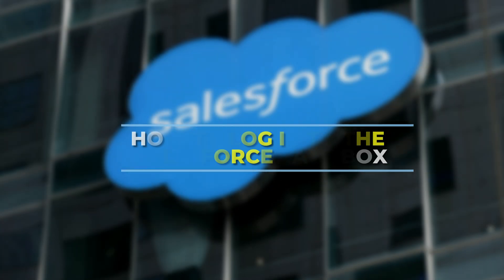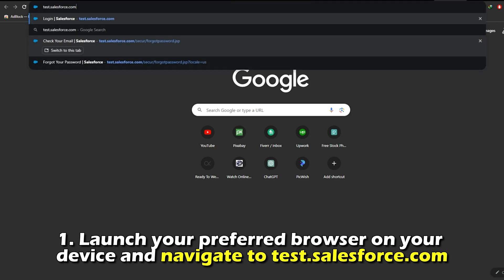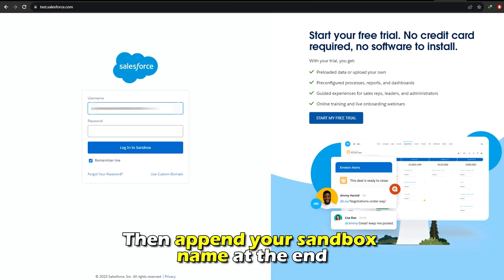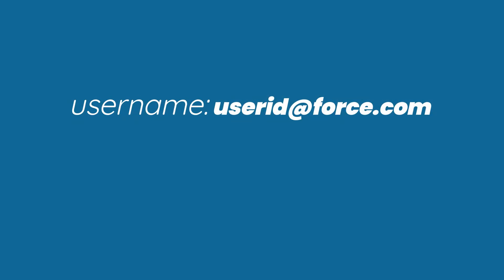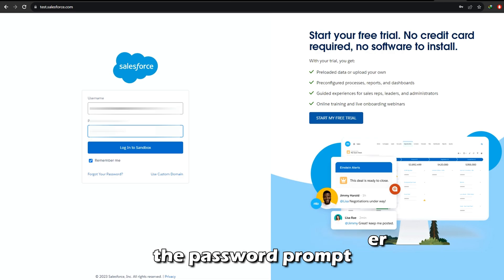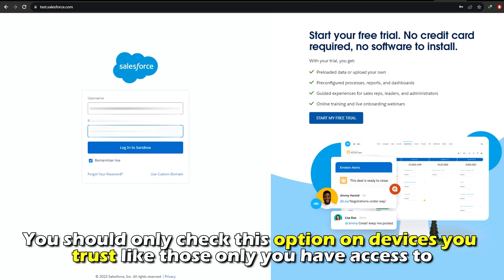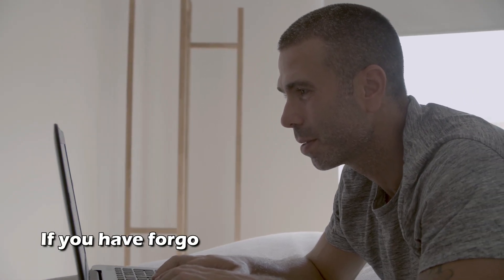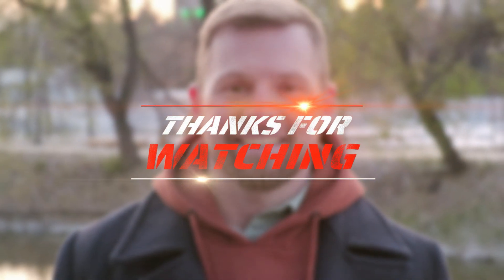How To Log In To The Salesforce Sandbox (How To Login/Access Into Your Salesforce Sandbox)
How To Log In To The Salesforce Sandbox (How To Login/Access Into Your Salesforce Sandbox). In this video tutorial I will show how to log in to your Salesforce Sandbox.

1. Launch your preferred browser on your device and navigate to test.salesforce.com {The link is in the description}.
2. On the username prompt, enter your Salesforce username from production, then append your sandbox name at the end. Ensure you insert a period between the username and the sandbox name. For example, if the username for your production org is and orgsandbox is the name of the sandbox, then the modified name will be .
3. Enter your password under the password prompt.
4. Click log in to sandbox. There is also a Remember Me option that you can check so you do not have to log in again when you return. You should only check this option on devices you trust like those only you have access to.

What do you do if you face login issues?
The first thing is that you should double-check your username and password to ensure that they are correct. If you have forgotten your password, click on Forgot Password and follow the steps to reset it.